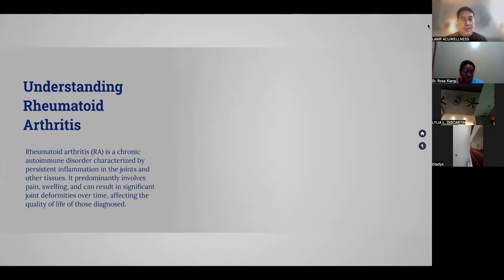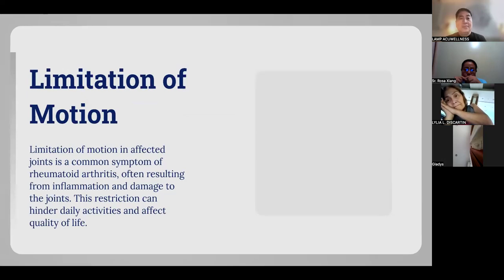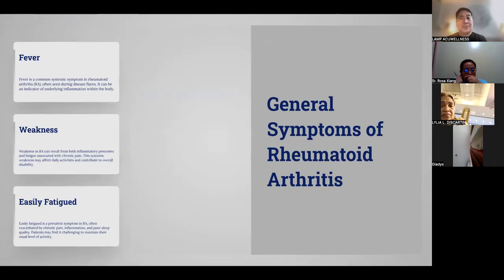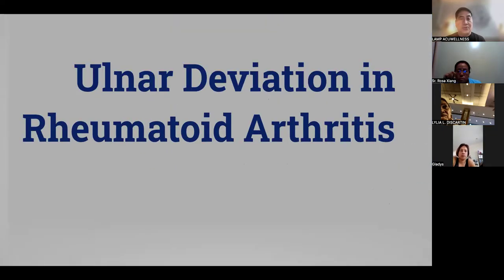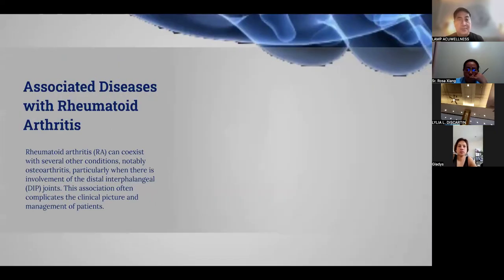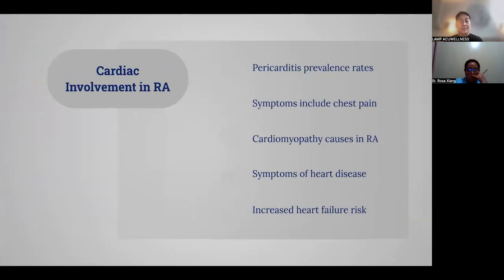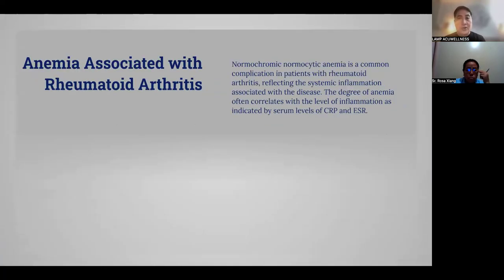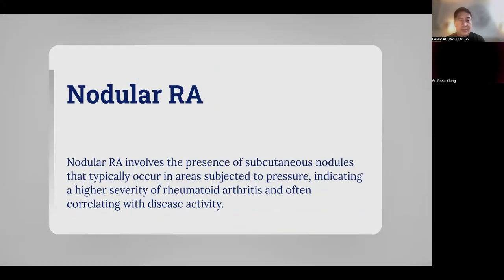CLINICAL MANIFESTATIONS OF RHEUMATOID ARTHRITIS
Rheumatoid arthritis (RA) presents with several clinical manifestations.

Joint Symptoms
Pain and Stiffness: Typically affects small joints (hands, feet) but can involve larger joints.
Swelling: Inflammation leads to noticeable swelling in affected joints.
Morning Stiffness: Lasts for more than 30 minutes after waking.

Systemic Symptoms
Fatigue: General tiredness and lack of energy.
Fever: Low-grade fever may occur.
Weight Loss: Unintentional weight loss can be a symptom.

Extra-Articular Manifestations
Rheumatoid Nodules: Firm lumps under the skin, often near joints.
Lung Issues: Interstitial lung disease or pleuritis can develop.
Eye Problems: Conditions like scleritis or dry eyes may occur.

Other Considerations
Symptoms can vary in severity and may fluctuate over time.
Early diagnosis and treatment are crucial to manage symptoms and prevent joint damage.